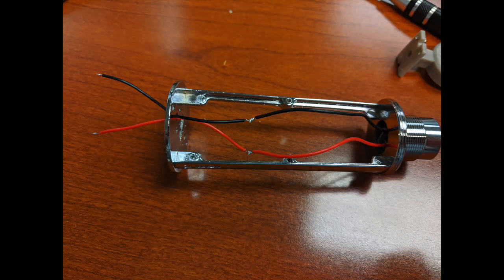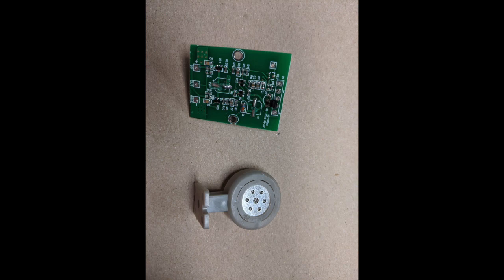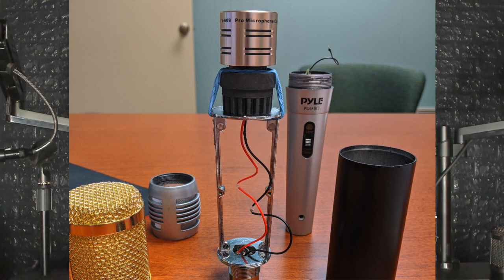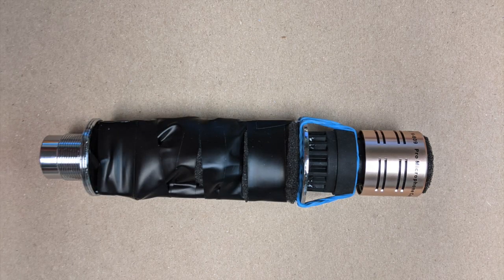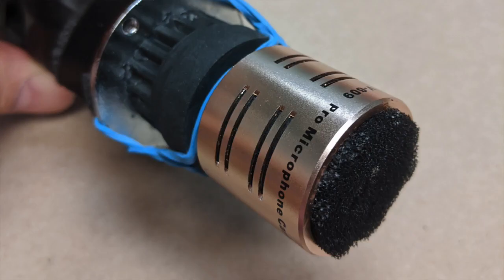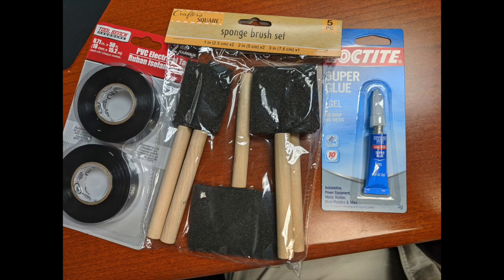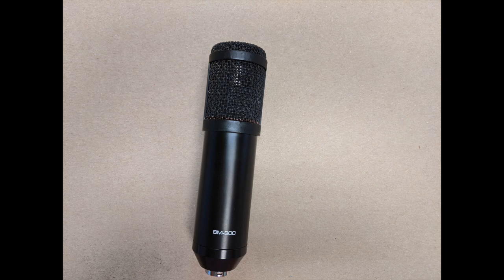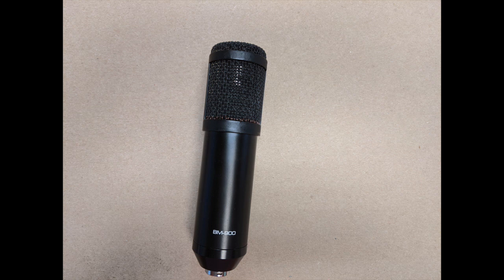I took a generic bm900 condenser microphone and created an end address dynamic microphone!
Ever want to turn a crap mic into a usable podcast dynamic mic? Well, I have and I did. This was a LOT of fun for me...and the next Frankenstein mic is MUCH better!